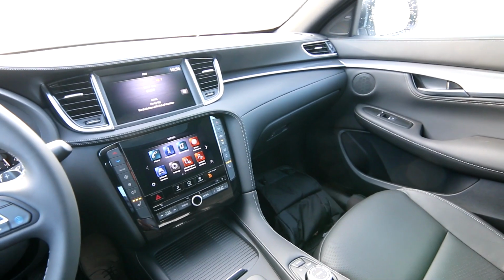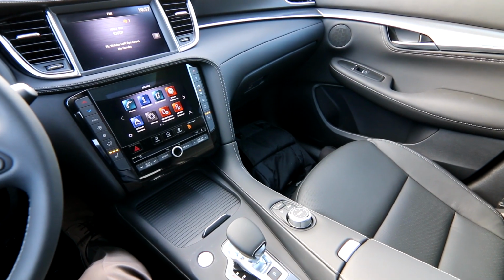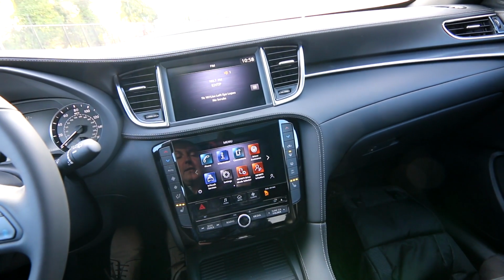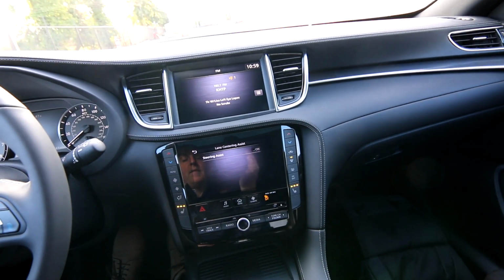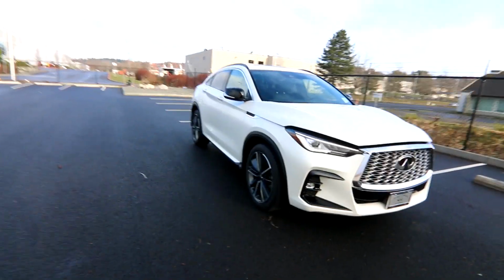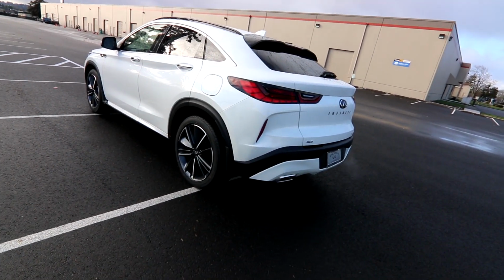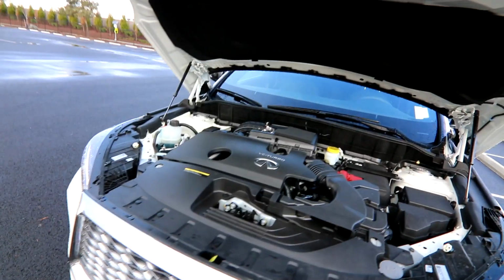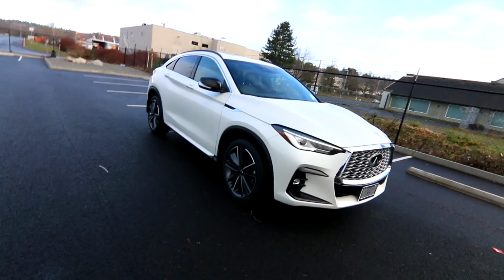2023 INFINITI QX55 LUXE AWD Walk Around and Buyers Guide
The QX55 is our newest model and has been a really big hit. Largely based off of our QX50 Crossover SUV the QX55 features sleeker more sports car inspired styling for a very sleek look that is absolutely beautiful. The QX55 is not just transportation it’s a fashion statement. A variable compression turbo engine, pioneering technology only available on INFINTI and Nissan vehicles, is able to change the compression ratio on the fly depending if you require more power or fuel efficiency. We have a big pre-owned business and we sell vehicles out of state on a weekly basis, we can help you get this vehicle shipped to you and licensed in your home state.